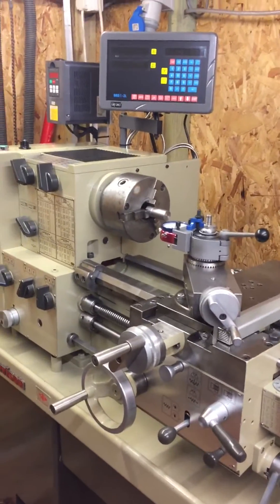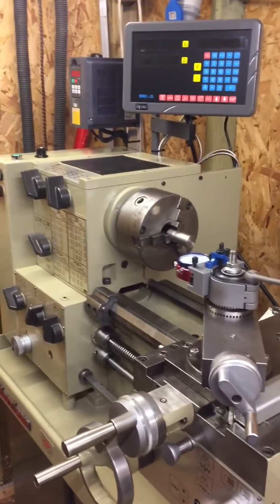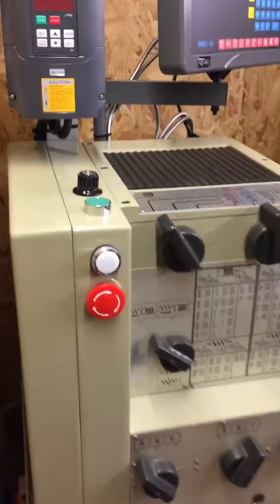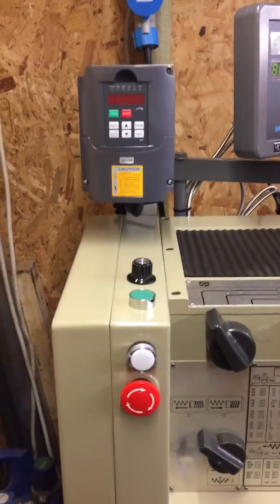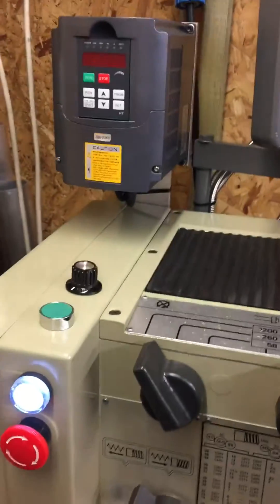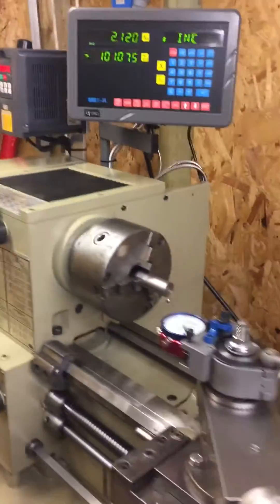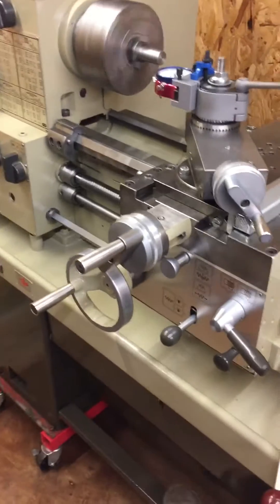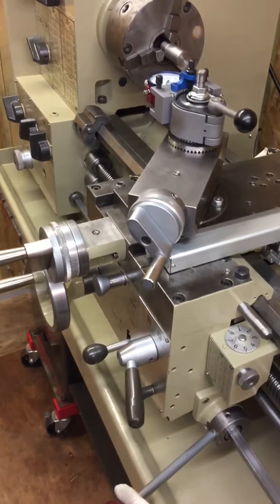Harrison M300 footbrake switch working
Foot brake switch successfully wired up to stop the motor but not kill the power to the vfd. Huge thanks to Rupert Powell & Paul Compton for their help solving this for me and supplying a wiring diagram and everybody else who helped me with advice with the wiring and vfd side of things A few people have asked about donating to the channel and although that is not expected it is of course very welcome and very much appreciated so for anyone who does want to make a donation please click on the link below

Thanks
Marc